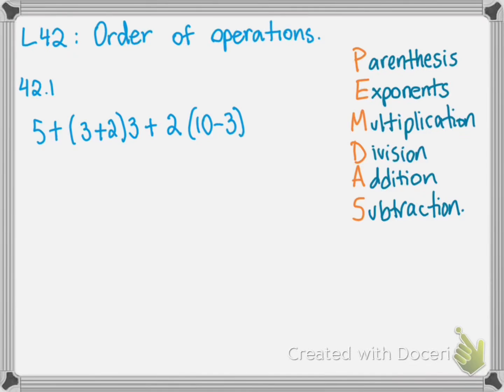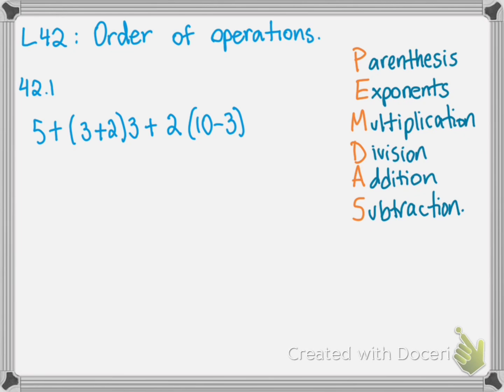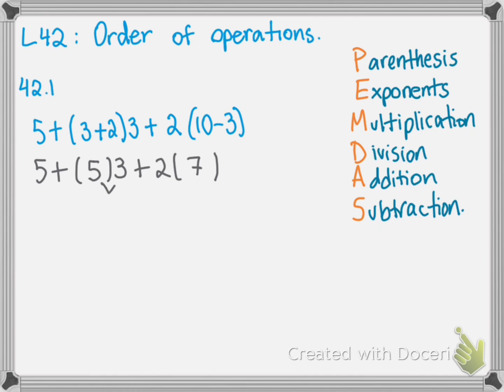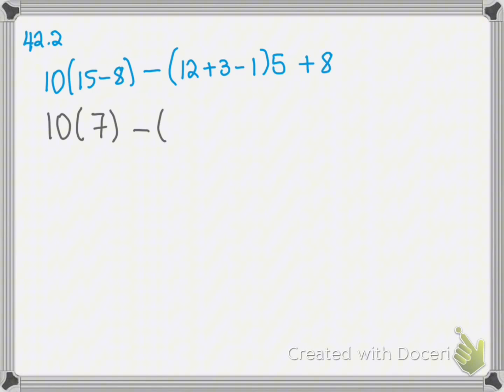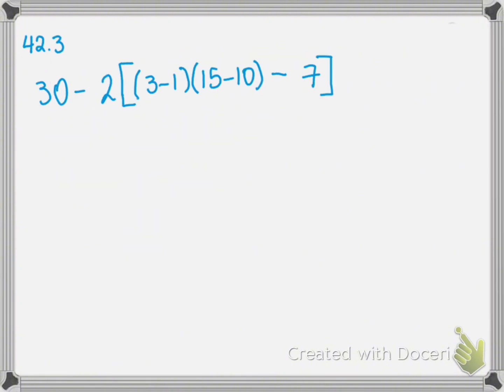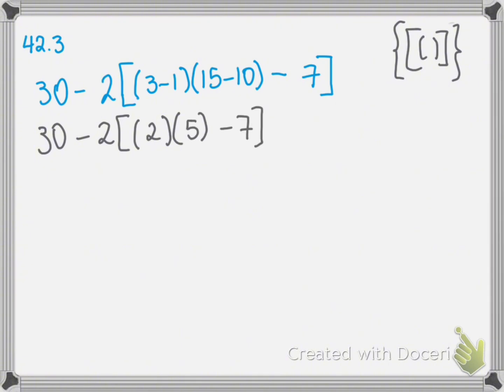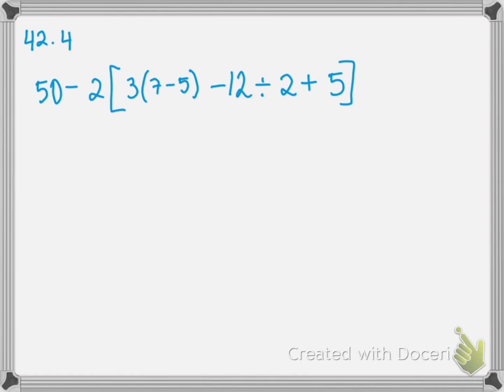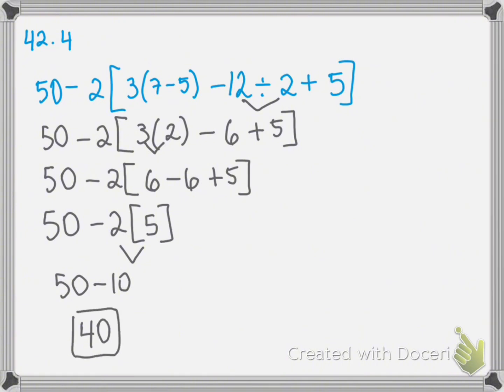Saxon Algebra Half: Lesson 42